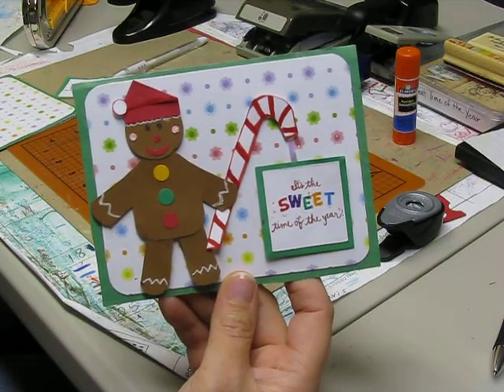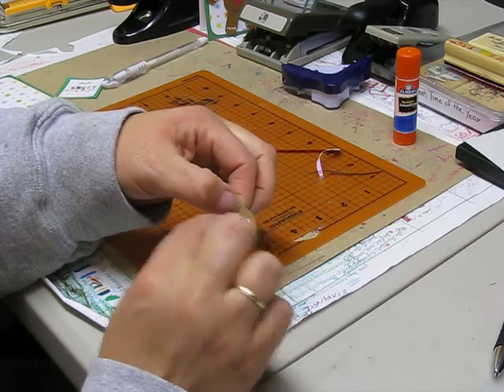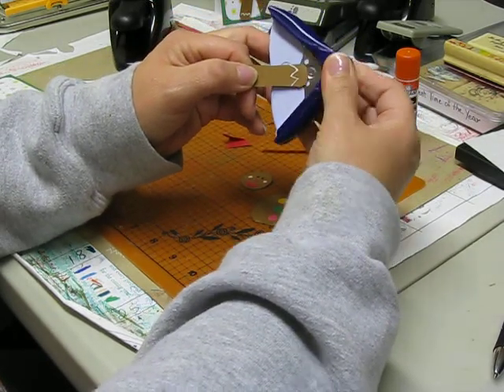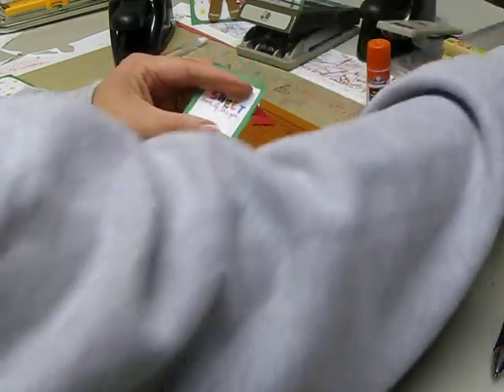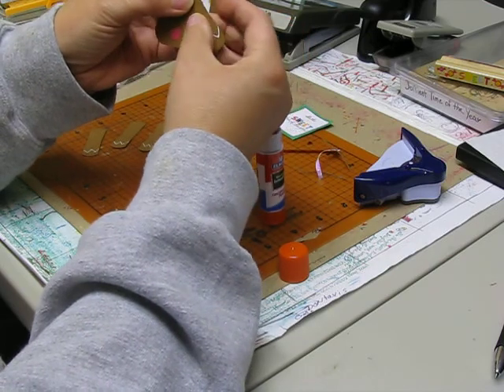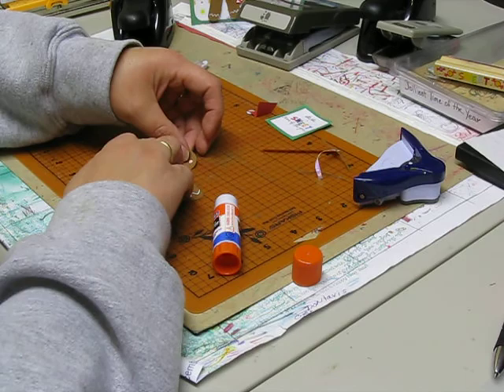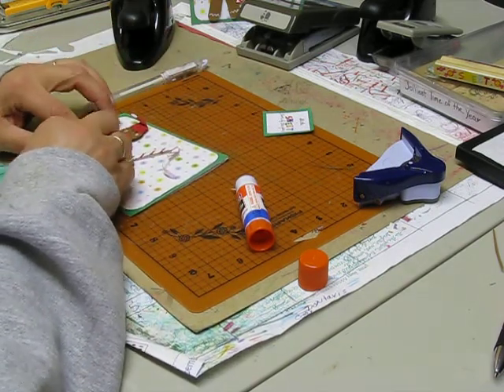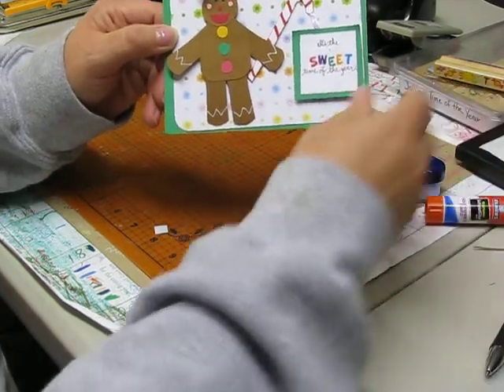gingerbread punch art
Learn how to make a gingerbread man using Stampin Up punches